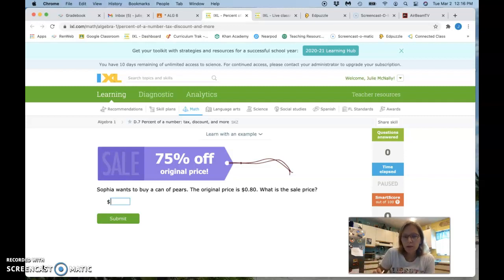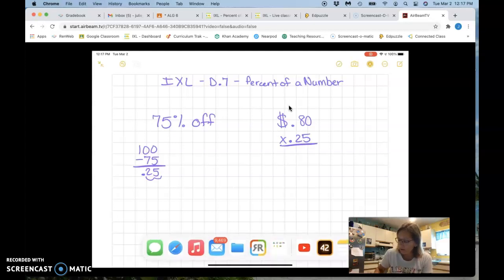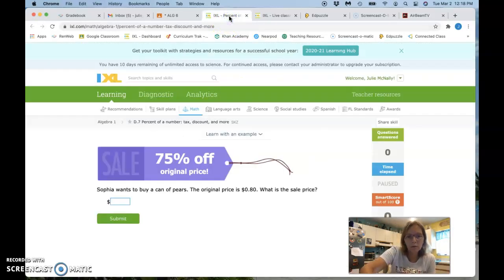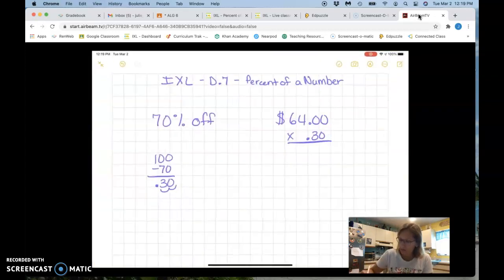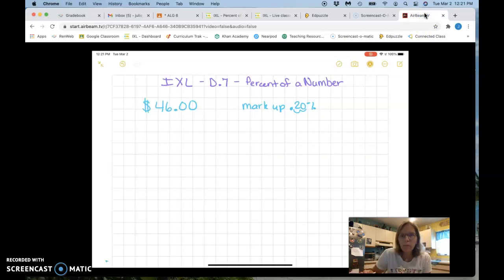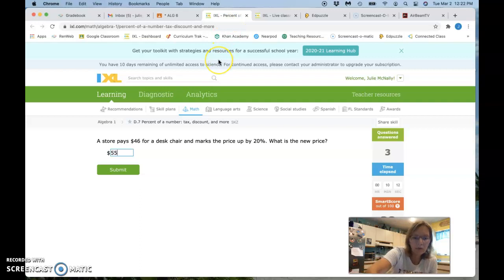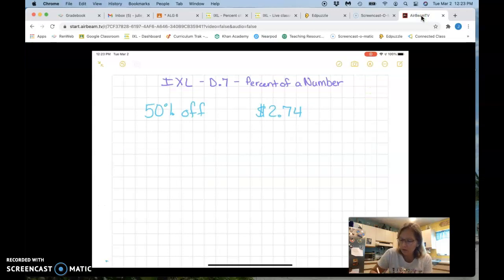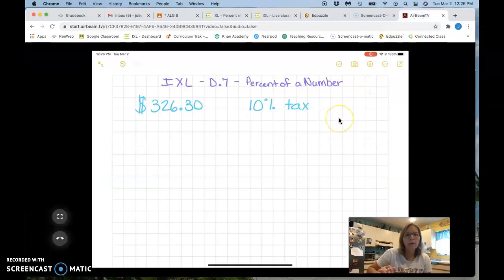IXL - D.7 - Percent of a Number